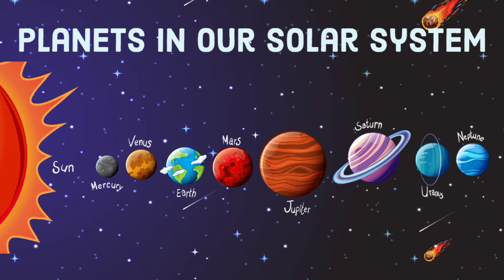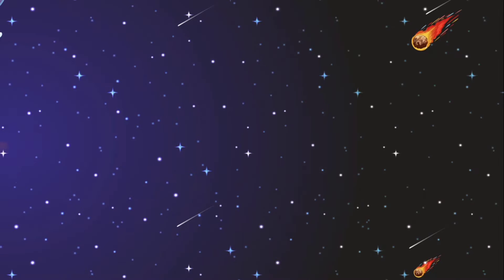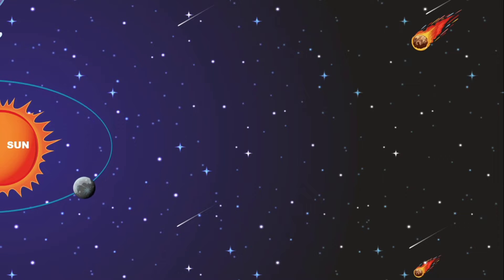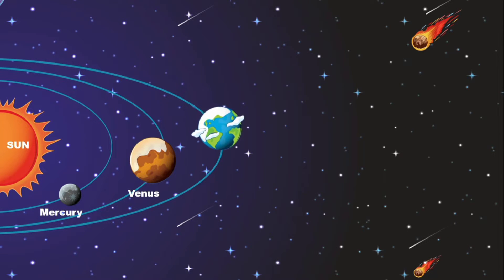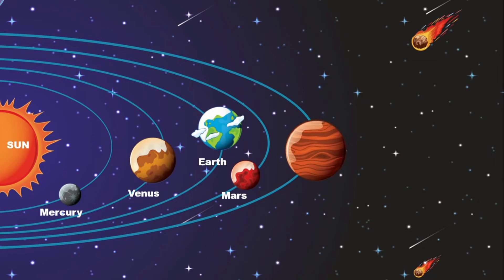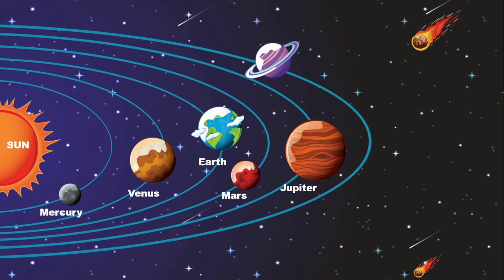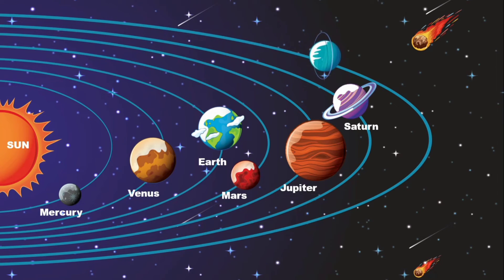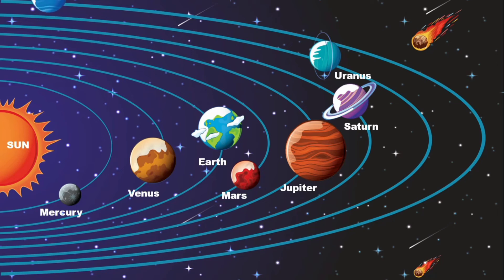Planets of our Solar System| 8 planets in our Solar System for kids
In this video you'll learn the 8 planets of our Solar System
Mercury
Venus
Earth
Mars
Jupiter
Uranus
Neptune
Saturn